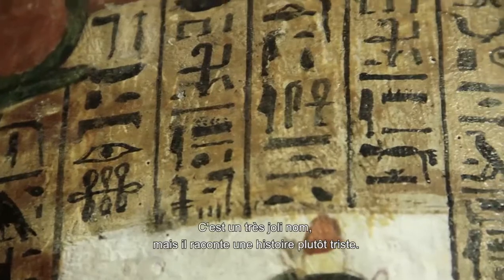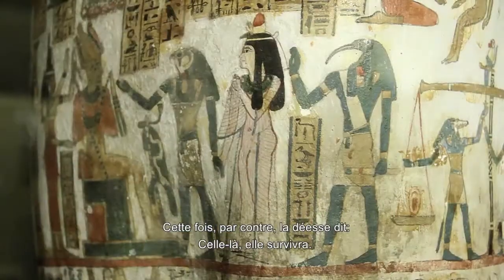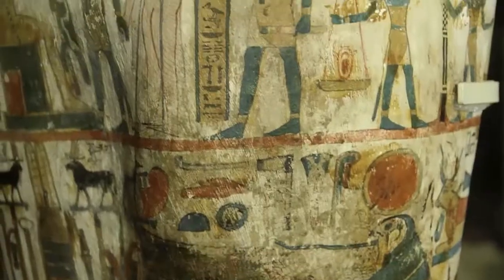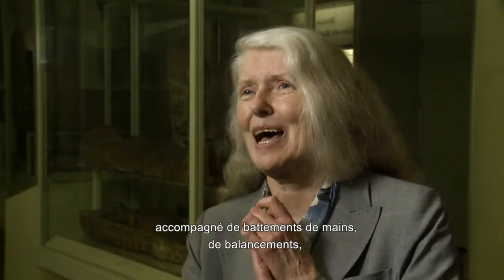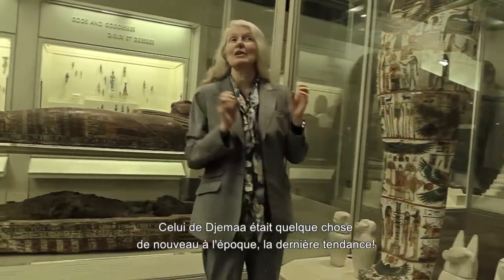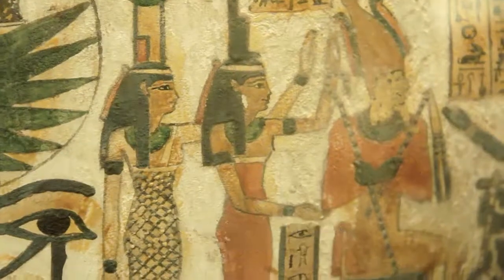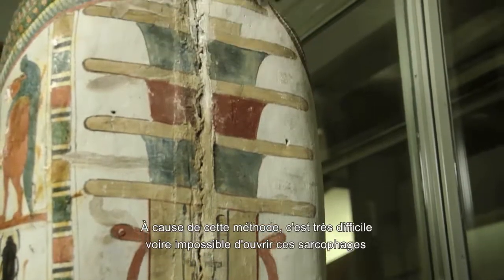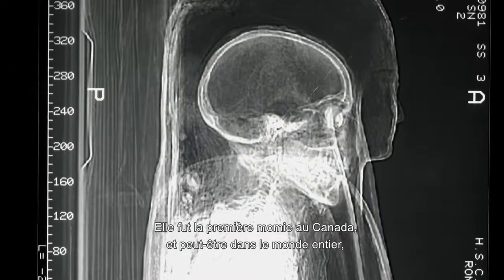La momification dans l'Égypte antique - Journal d'un musée - Extrait - S01E06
L’équipe du Musée royal de l’Ontario prépare une exposition consacrée à l’Égypte antique. Gayle Gibson, spécialiste des cultures anciennes, dévoile plus de détails sur le cercueil de Djedmaatasankh, une femme âgée de 3 000 ans.

Invité(es) : Rae Ostman, Directrice générale Cultures anciennes au Musée royal de l'Ontario / Kiron Mukherjee, Coordonnateur de ROMJeunes au Musée royal de l'Ontario / Kris Grzymski, Conservateur principal (Égypte et Nubie) au Musée royal de l'Ontario / Roberta Shaw, Conservatrice adjointe retraitée au Musée royal de l'Ontario / Janet Cowan, Restauratrice principale papier au Musée royal de l'Ontario

Une production : Upfront Entertainment

Vous avez aimé la vidéo?